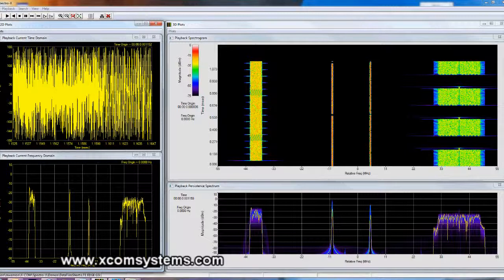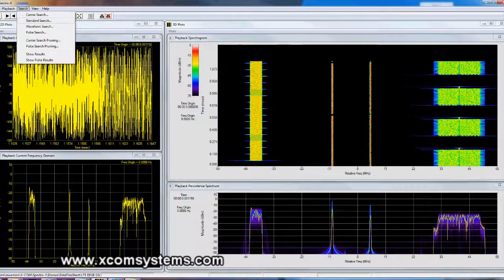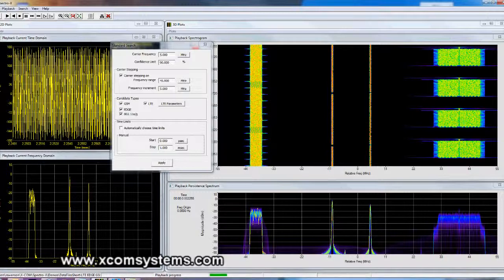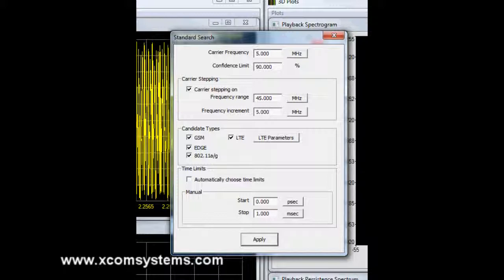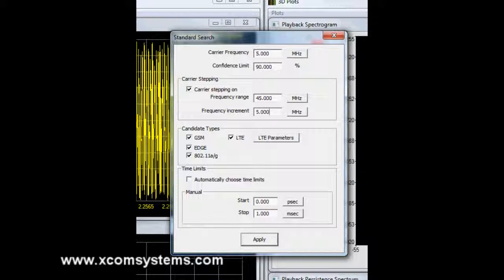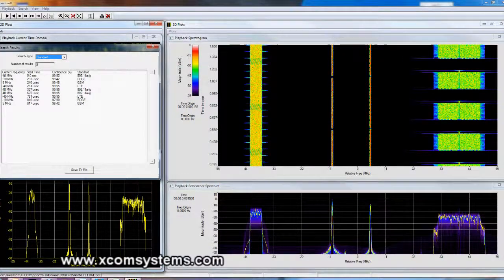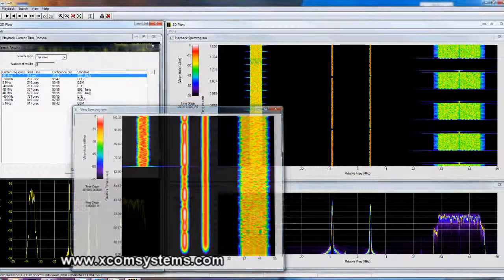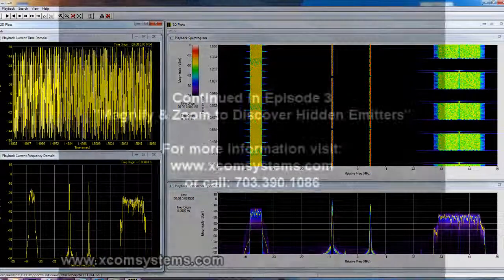Spectro-X Signal Analysis Software - Search for Wireless Carriers (Part 2)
Search for Wireless Carriers using X-COM Systems, Spectro-X Signal Analysis Software. (Part Two) X-COM Systems is a wholly-owned subsidiary of Bird Technologies.